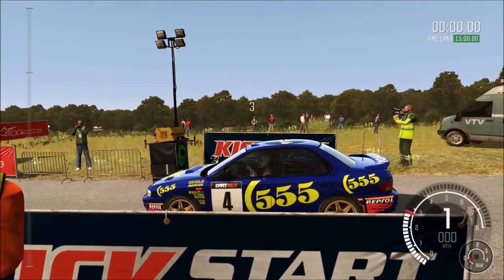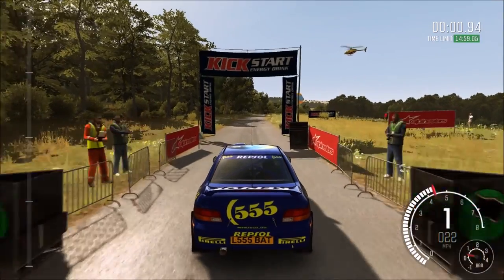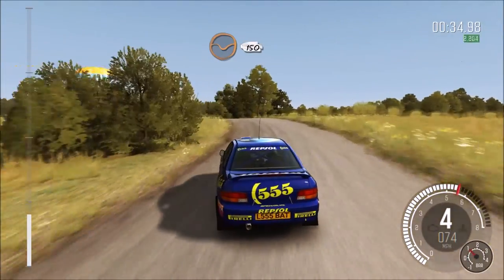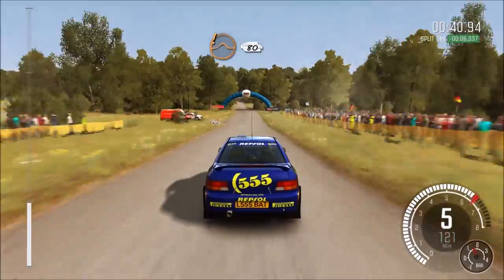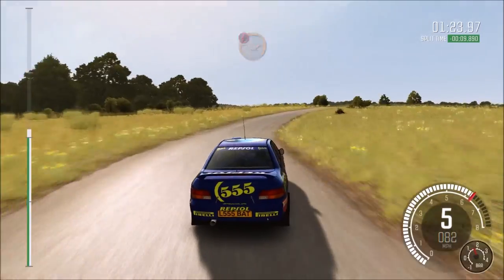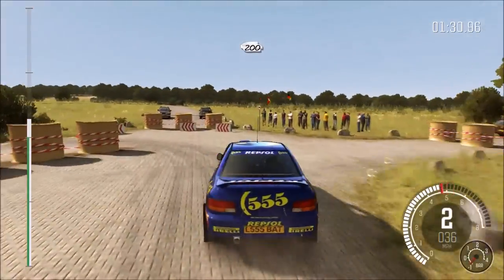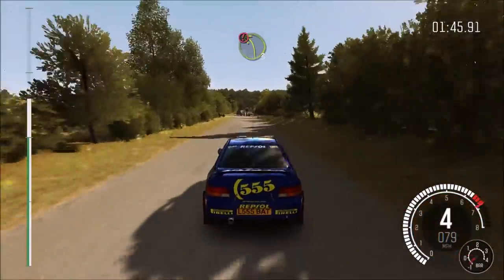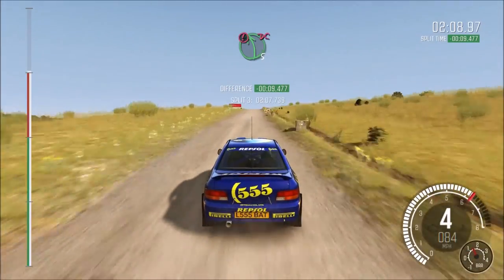ALMOST PERFECT RUN! - DiRT RALLY - 1080P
Today we take the Subaru Impreza, with 555 livery around Baumholder in Germany on an almost perfect run! This game is so good and for us, the best rally game ever to be created!

We hope you enjoy our video!

Check out everything else we have to offer!

TheWailingWombat

(Livery by: meerkat80)